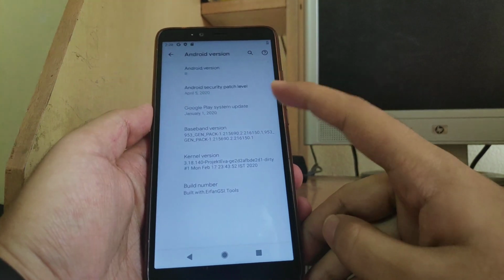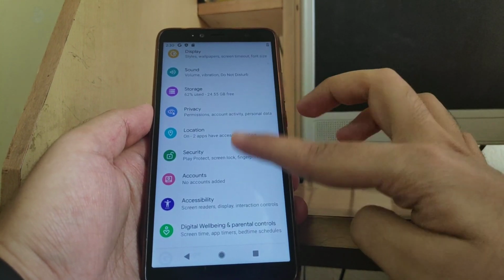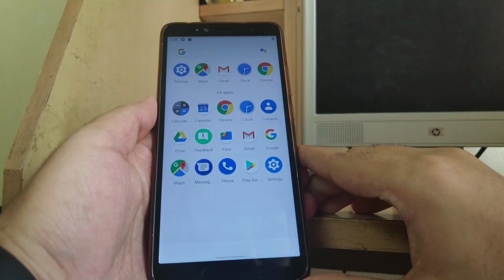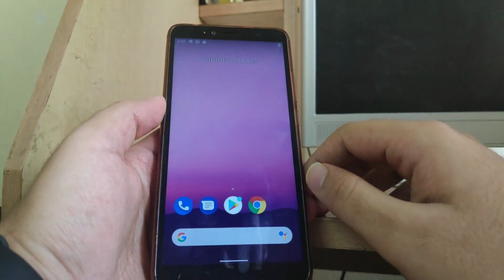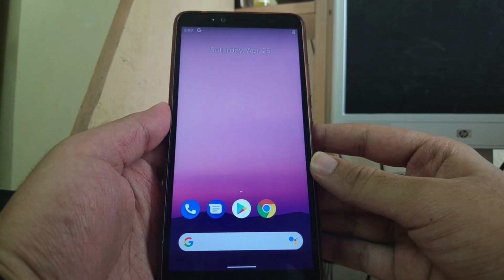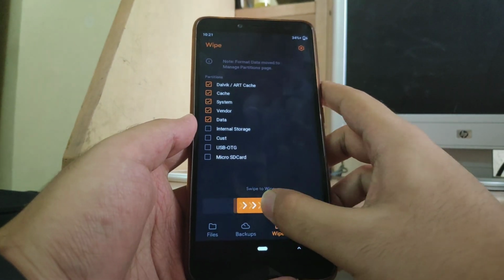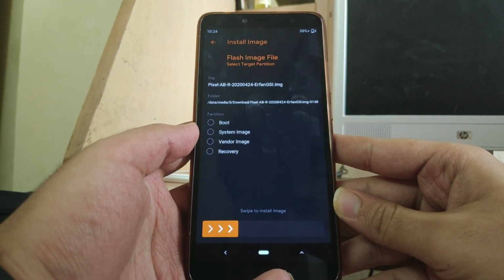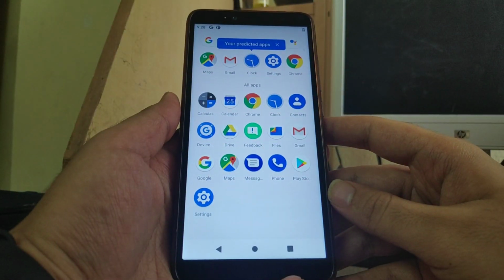Install Android 11 DP 3 on any Android phone (ft. Redmi Y2)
Hey guys,today I am going to show you how you can install android 11 developer preview 3 on any Android treble based device.